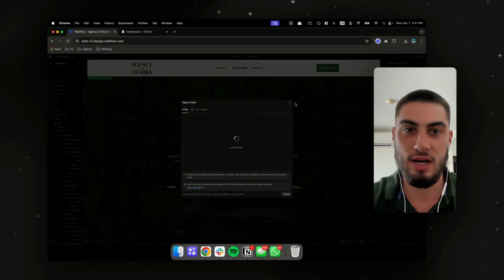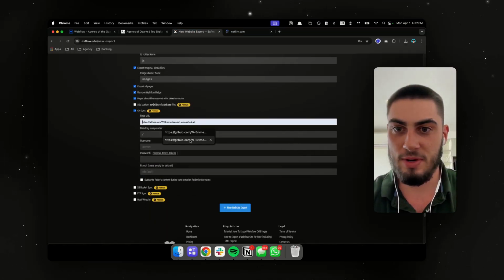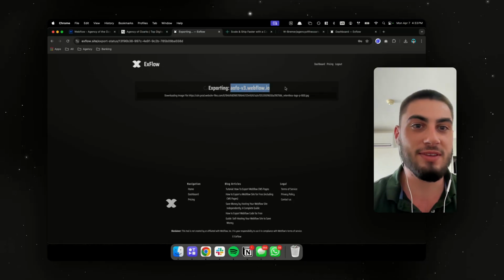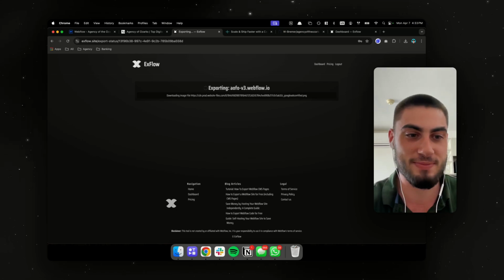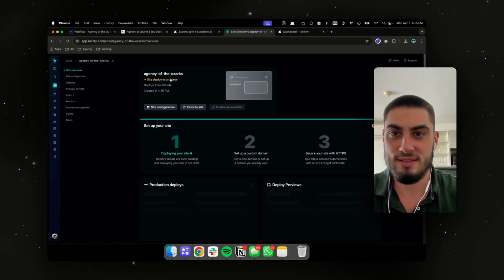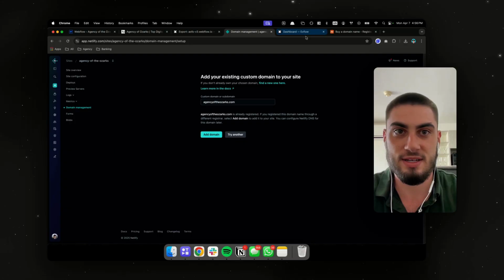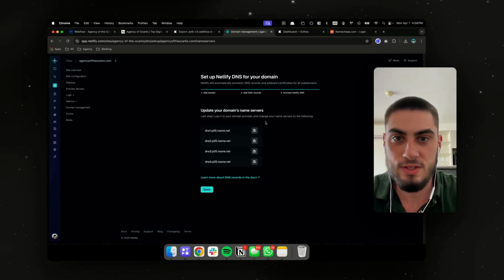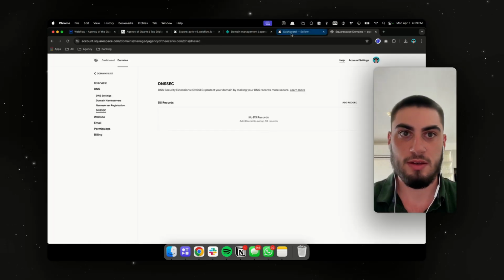Host a Webflow Site for FREE in 2025! (No Plan Needed 🚀)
🔥 Want to host your Webflow site without paying a dime? In this step-by-step tutorial, I’ll show you how to export any Webflow site (even ones you don’t own 👀) and host it for FREE using Xflow, GitHub, and Netlify.

💻 Whether you're a developer, freelancer, or just building for fun, this method works in 2025 and keeps your CMS pages intact. Say goodbye to Webflow’s export limits and hello to free hosting! 🌐✨

⏱️ What You’ll Learn:
How to use Xflow to export Webflow sites (for free!)

Why publishing to the dev domain is key

How to host your site using GitHub + Netlify

How to fix common Git sync issues with Personal Access Tokens

How to set up your custom domain DNS on Netlify

🧰 Tools Used:
Xflow.site

GitHub

Netlify

Webflow (free plan)

💬 Drop a comment if you got stuck—I’ll help you out.